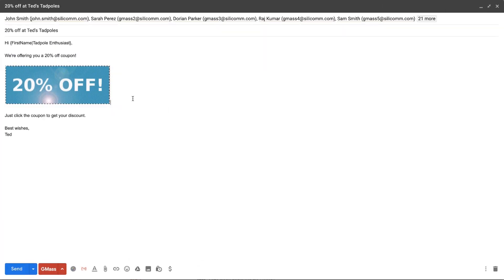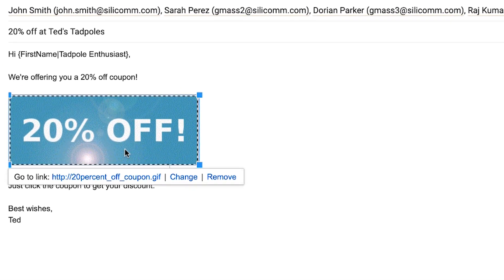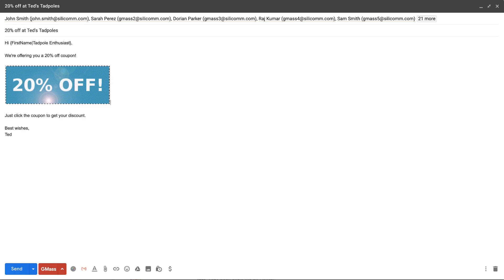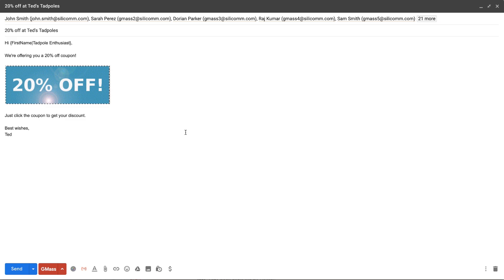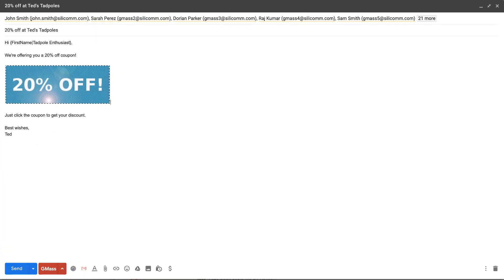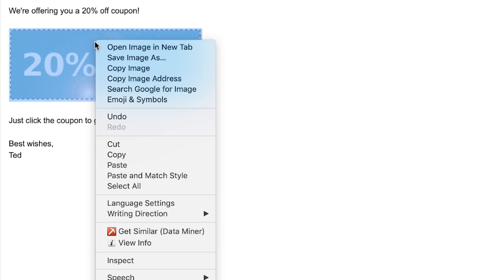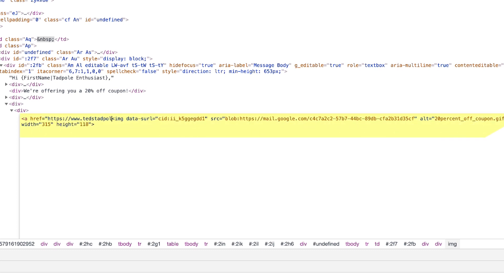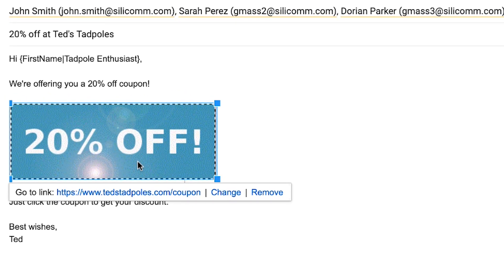How to hyperlink an image in Gmail (TWO ways)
It's obvious how you hyperlink text in the Gmail Compose window, but it's not obvious how to add a link to an image. I'll show you two ways to do so, the easy way with just pointing and clicking, and the fancy programmer's way where you manipulate the HTML behind the email message.